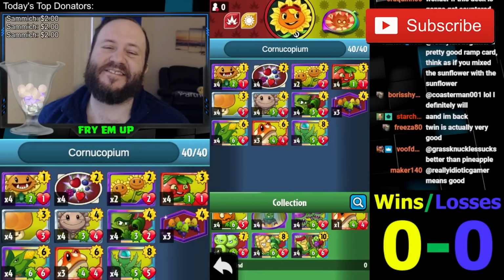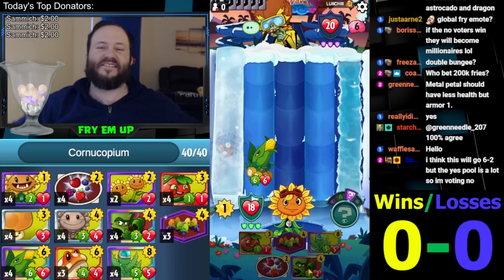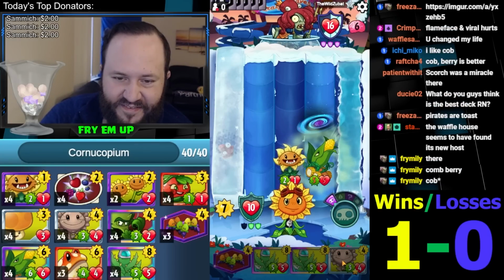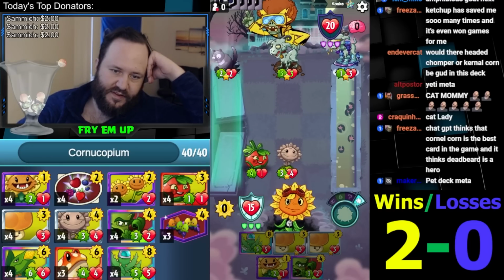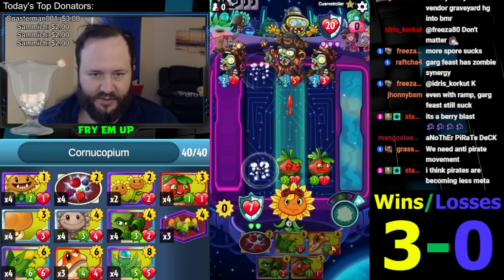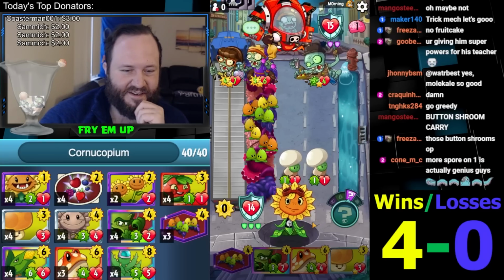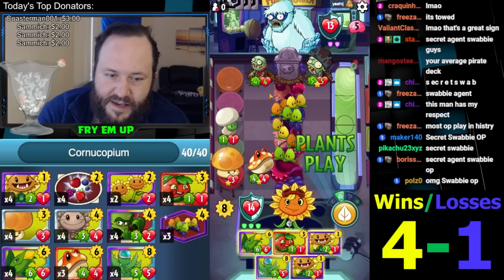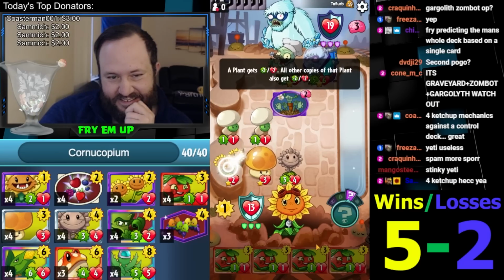All-Out Ramp to Molekale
Solar Flare Cornucopium Deck

We never actually got cornucopia but this was a highlight filled stream.

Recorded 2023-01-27